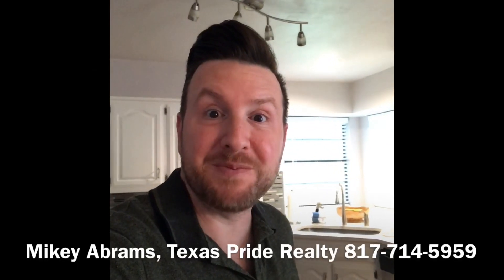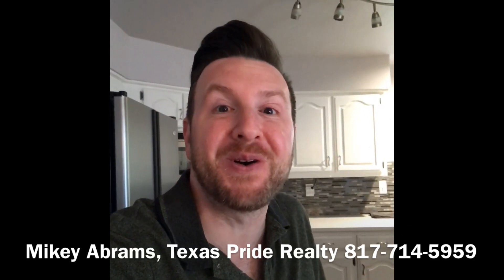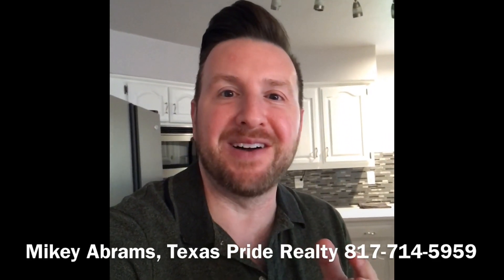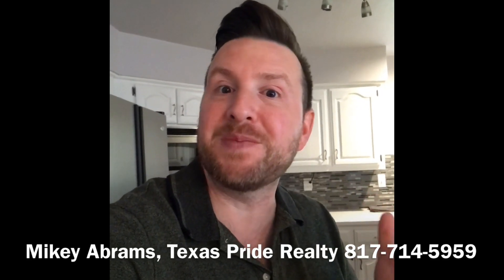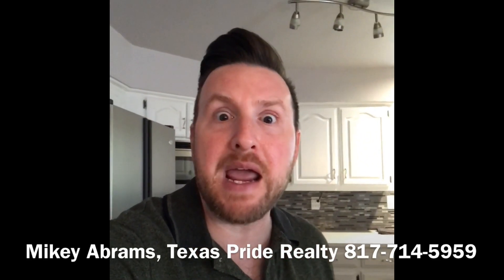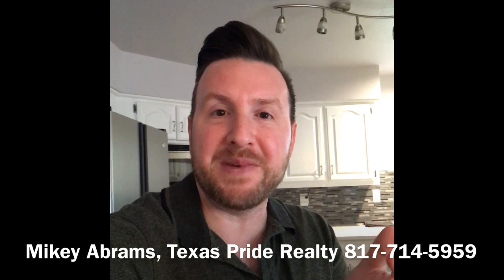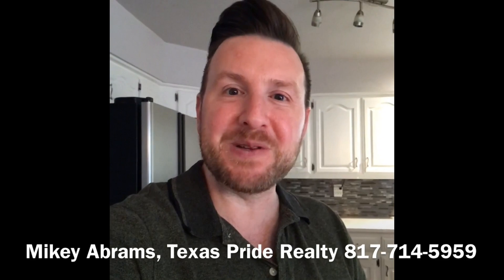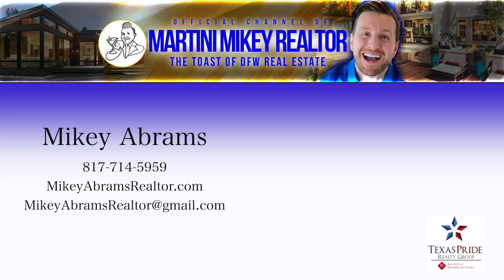Home Seller Tips: Home Documentation